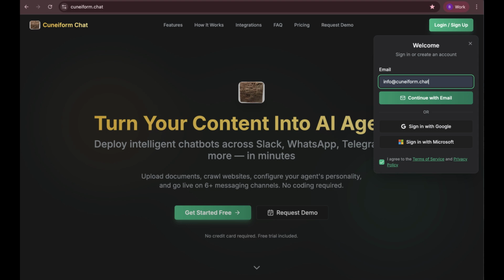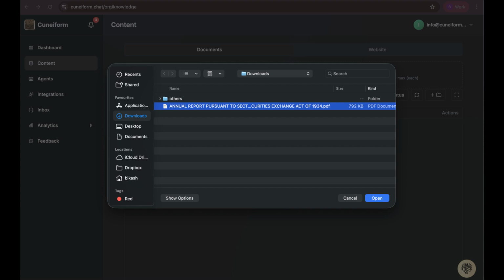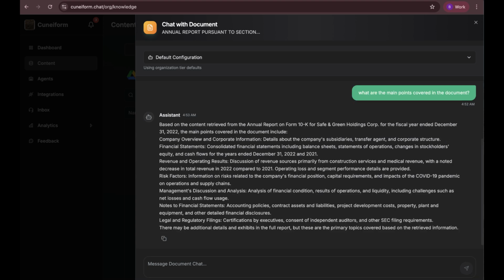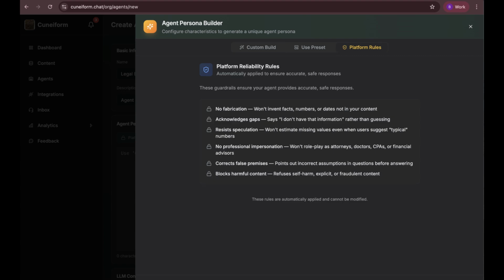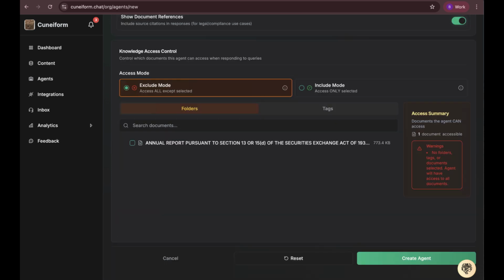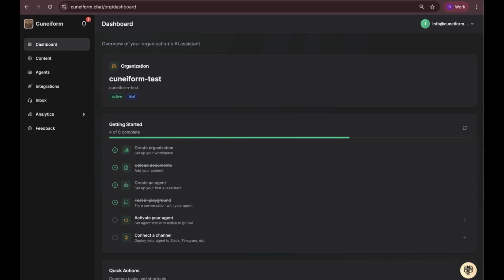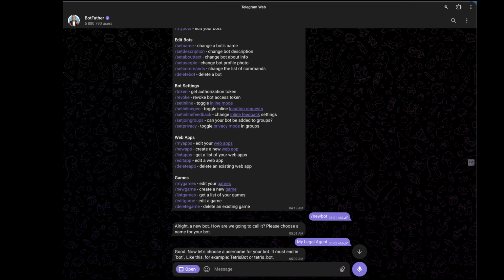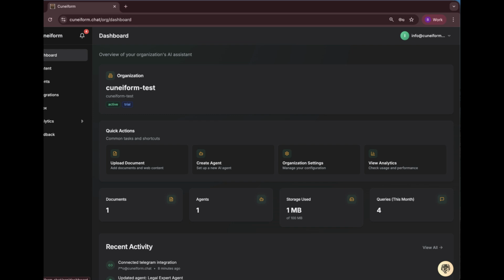Cuneiform Chat Onboarding Tutorial — From Sign-Up to Live Telegram Bot in Minutes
Get your first AI agent live on Telegram in under 7 minutes — no coding required.

This step-by-step tutorial walks you through the complete Cuneiform Chat setup:

0:00 Introduction
0:16 Sign up & create your workspace
0:59 Upload documents to the knowledge base
1:43 Chat directly with your documents
2:15 Create an AI agent with a custom persona
3:37 Configure LLM settings & knowledge access
4:09 Test your agent in the Playground
4:38 Activate your agent & connect Telegram
6:09 Live demo on Telegram
6:26 Wrap-up

What you'll learn:

How to upload and index documents (PDFs, and more)
Building an AI agent with the Persona Builder (presets or custom)
Configuring LLM model, temperature, and source citations
Managing knowledge access control per agent
Connecting a Telegram bot with BotFather
Testing in the Playground before going live